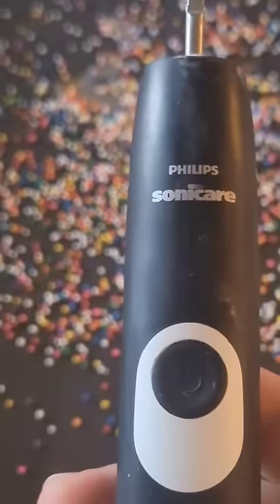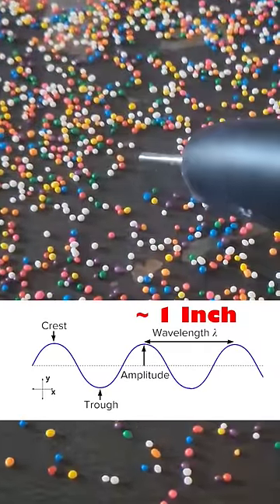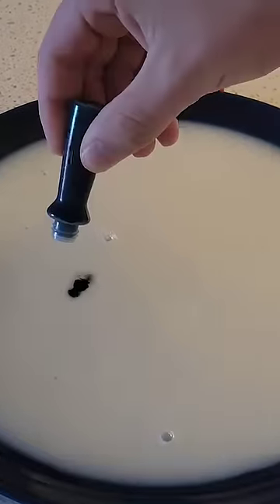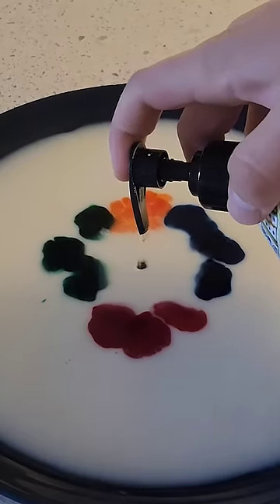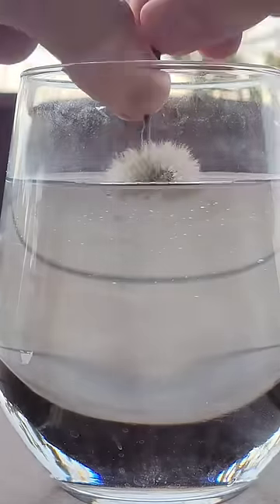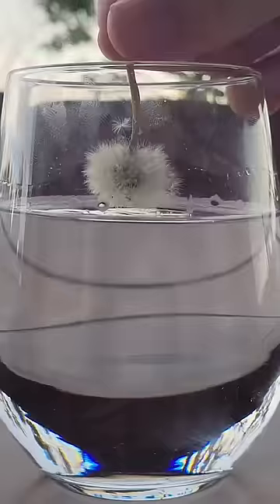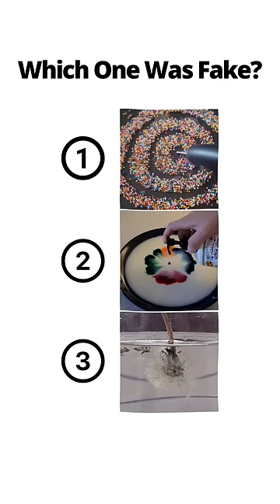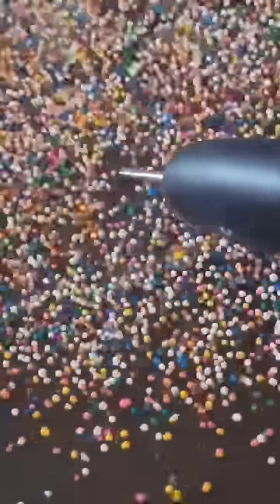2 Truths & Trash: Episode 4, Round 3